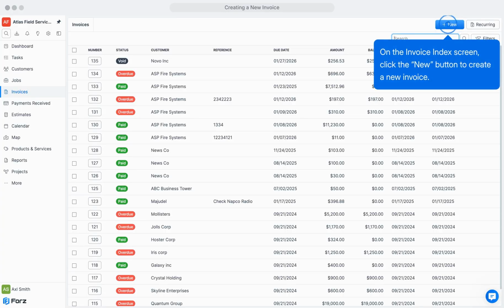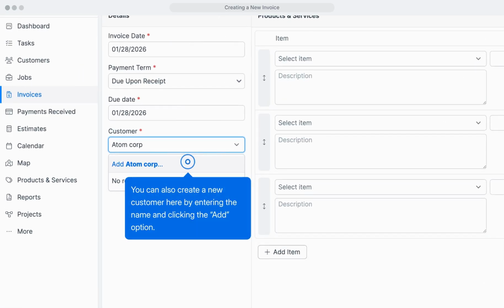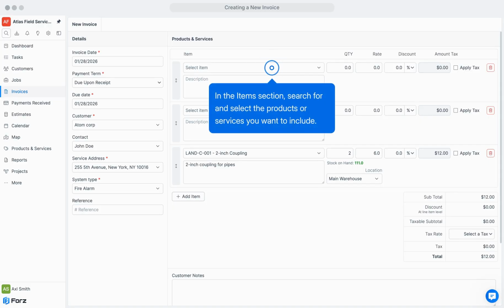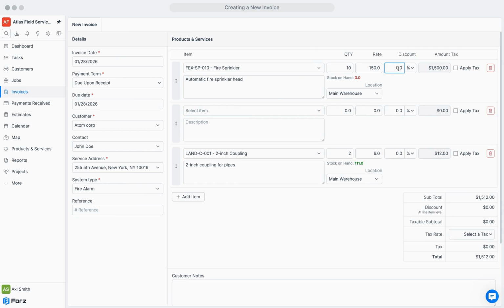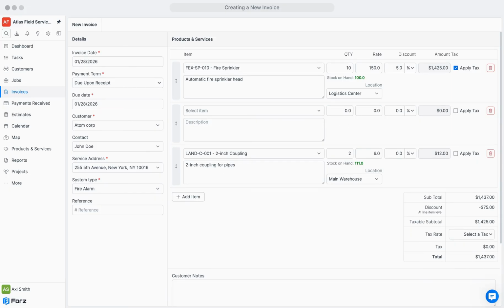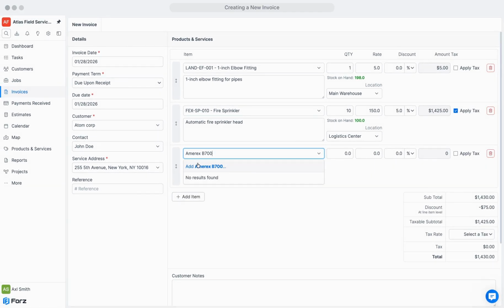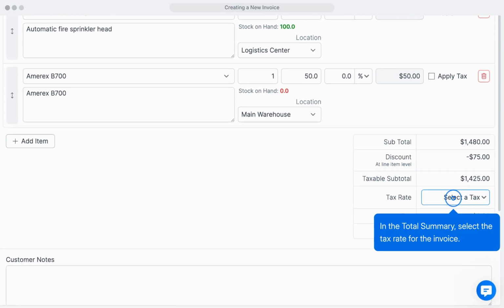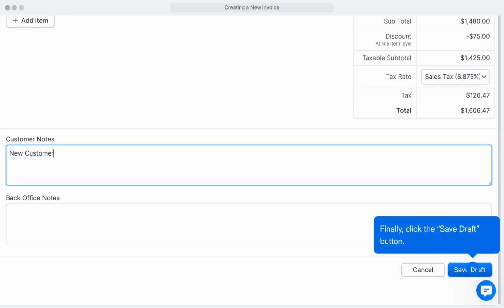Create Professional Invoices Fast | Forz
Master the invoicing process in Forz with this comprehensive step-by-step tutorial. Whether you're a new user or looking to streamline your workflow, this video covers everything you need to know.

What you’ll learn:

How to start a new invoice from the dashboard.

Filling in critical details like invoice dates, payment terms, and due dates.

Selecting or adding new customers and service addresses.

Adding products/services, adjusting quantities, and applying discounts.

Managing warehouse locations and tax rates.

Finalizing your invoice with customer and internal notes.

Timestamps:
0:00 - Introduction to Invoicing in Forz
0:10 - Filling in Invoice Details (Dates & Terms)
0:19 - Selecting or Adding a New Customer
0:46 - Adding Products and Services
1:01 - Applying Discounts and Taxes
1:15 - Warehouse Selection & Item Management
2:04 - Final Summary and Saving Your Draft

About Forz:
Forz is a powerful Field Service Management (FSM) software designed to help service companies manage scheduling, dispatching, invoicing, inventory, and reporting — all in one platform.